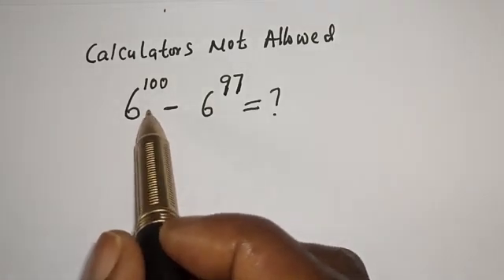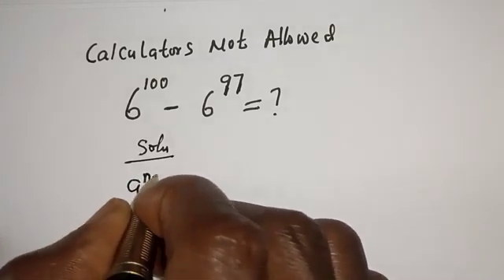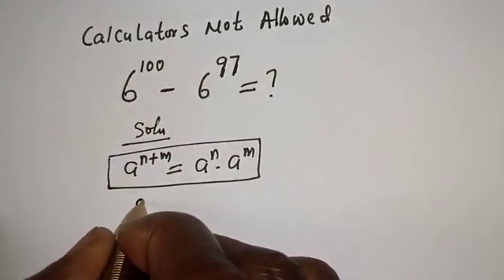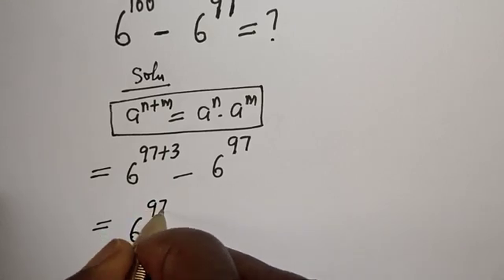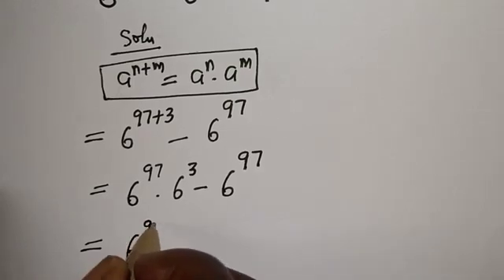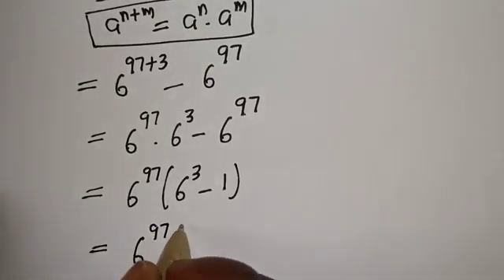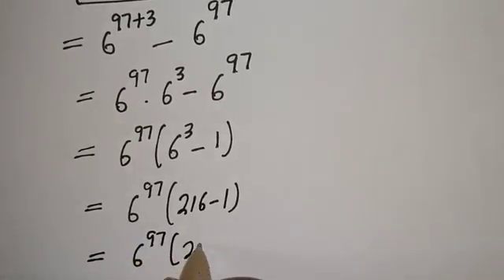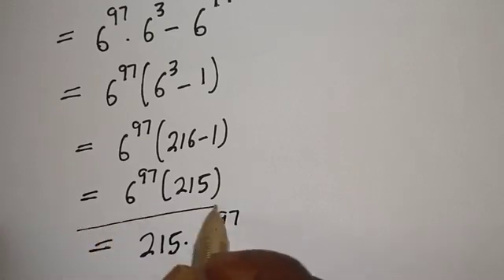A Nice Math Olympiad Trick 6^100-6^97 | Calculators Not Allowed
Hello 👩‍❤️‍👨👩‍❤️‍👨👩‍❤️‍👨